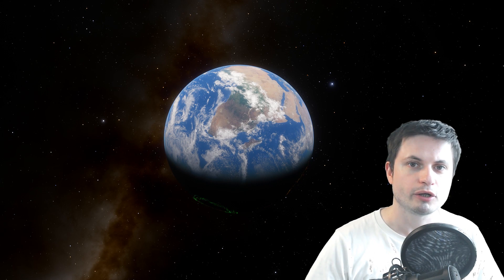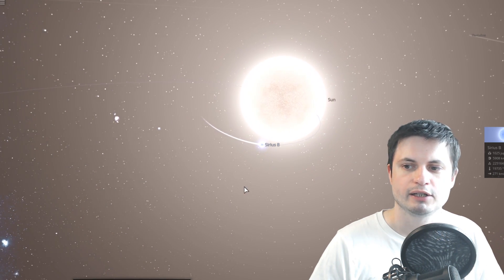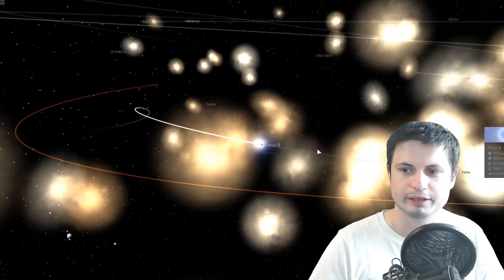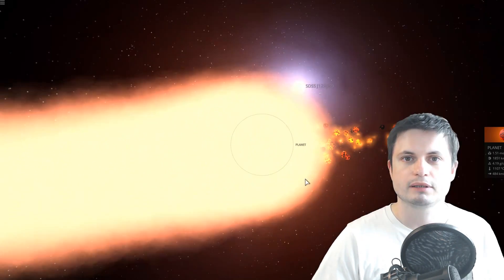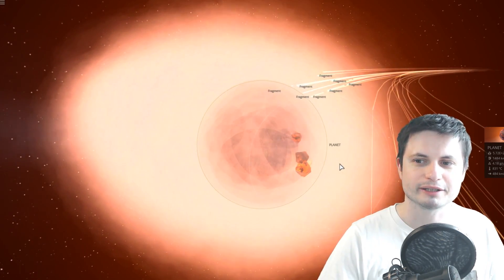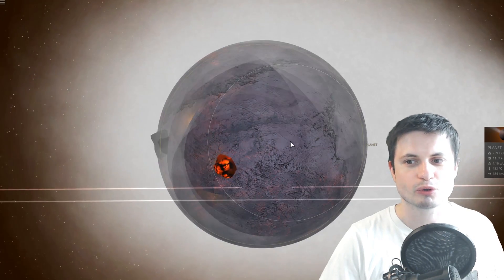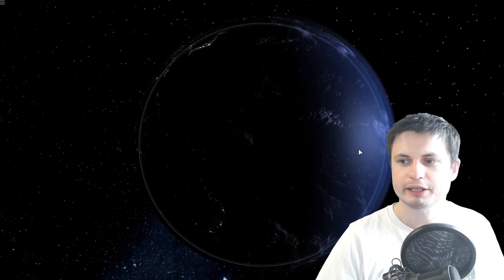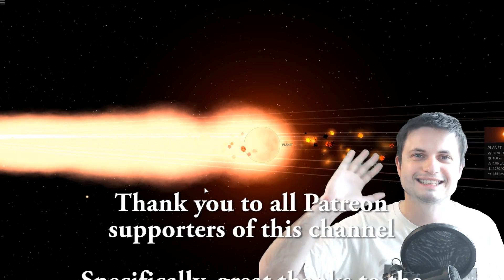Discovery of a Strange Planet Around a White Dwarf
Hello and welcome! My name is Anton and in this video, we will talk about a discovery of an exoplanet around a white dwarf SDSS J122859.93+104032.9.

1GFiTKxWyEjAjZv4vsNtWTUmL53HgXBuvu

Specifically, great thanks to the following members:

Mark Teranishi
Mayumi
Lars Bo Rasmussen
Sam Reed
Lilith Dawn
William
Morrison Waud
Daniel Rosvall
Nick Dolgy
Greg Lambros
Luminger
UnexpectedBooks.com
Lauren Smith
Michael Tiganila
Bartholomew Macaluso
Jordan
Jer
Lyndon Riley
Michael Mitsuda
Dave Blair
Konrad Kummli
Richard Colombo
Alexander Leimbeck
Albert B. Cannon
Kai Raphahn
Sander Stols
Sergio Ruelas
George Williams
Justin Fortune
Shinne
Gordon Cooper
Tracy Burgess
Jakub Glos
Johann Goergen
Olegas Budnik
AA
Giovanni Perryman
Jayjay Volz
Chase Staggs
Jake Salo
LS Greger
Marcel Levi
Anataine Deva
Becky
Robert MacDonald
gary steelman
Liam Moss
Michael Koebel
Shelley Passage
Steven Aiello
Tom Warren
xyndicate
Zachary Fluke
Bob Davies
Steven
Honey Suzanne Lyons
Vinod sethi
Bodo Graßmann
James Myers
Michael Rucker
Niji
Ralph Spataro
Robert Wyssbrod
Daniel Coleman
Matthew Lazear
Rock Howard
Steve Wotton
Arikkat Unnikrishnan
Aneliya Pancheva
Vincent L. Cleaver
Angelina Werner
Claye Griffith
George Naumov
Howard Zhang
Kyle eagle
Stan Komander
Tarik Qassem
Andrey Vesnin
MrR
Anton Newman
Charles Nadeau
Dave A
Doug Baker
George Lincoln Rockwell
GrittyFlix
Minovsky Man
Paul Koploy
Peter Hamrak
Sal Carrera
TBPony
Willem ter Harmsel
Doug MacDonald
Jacob Spencer
Jakub Rychecky
Shaun Cahill
Chris Miller
David Lewis
Eric White
Greyson Flippo
Hampton Tunis
Ivan Gallagher
Janne Vuorenpää
JohnTaylorWalker
Jon Haynes
Lynn Johnson
Michael J Fluharty
Mr. M-Bag
Nathan Egan
Rob Law
Scary ASMR
Thierry Ray Jehlen Gasnier
M Velt
Silvan Wespi
Thomas Erskine
Kendall Wake
William Warren
Arsenii Pilguk
Daniel Tyson
Dylan Do
Erik Storesund
Ged Warren
Hernán Coronel
Joachim W. Walewski
Jonas Reinitz
MiekWave
Robert Nenciu
Stephanie McAlea
Tedd Speck
Will Hardy
Adrian Boyko
Alex
Boone Torben
Cro-Magnon Gramps
David Heimbold
Declan
Dhiraj Sapkal
Exo Sol
Francis Lennon
J Youles
Jelle
Maximilian Jänicke
Orac
Paul dunn
RAJARSHI SHUKLA
Sun Sun
surfingdiamond
Uwe Böhnke
Russell Sears
Anton Reed
Mifxal
Mr Fluffington
Jordaen Davids
Troy Schmidt
Matthias Fiebig
Daniel S
RandalM
L Joseph Parker MD
Lee Densmore
Sir David Coyne
brian plummer
Deanna Korell-Hall
Samuel Mathison
Carla
Josh Shultz
Dipen Bhattacharya